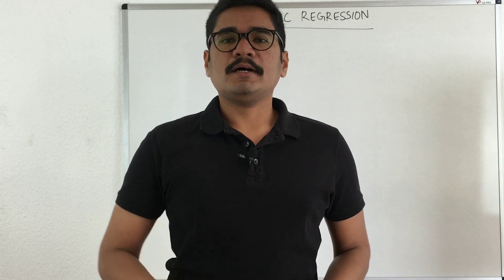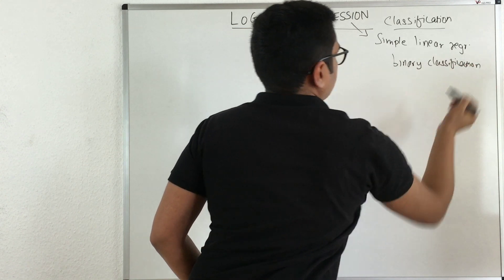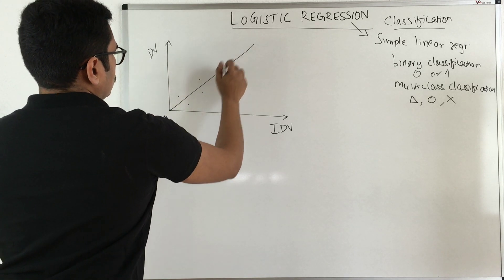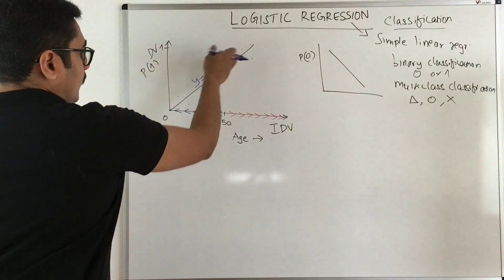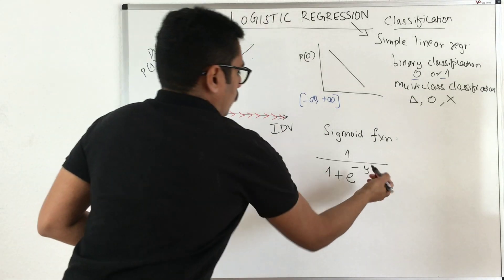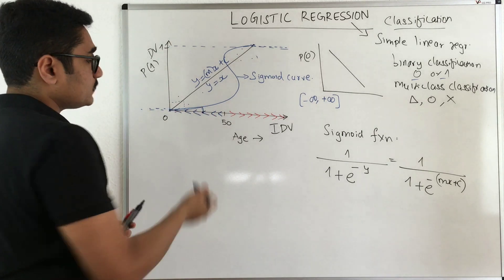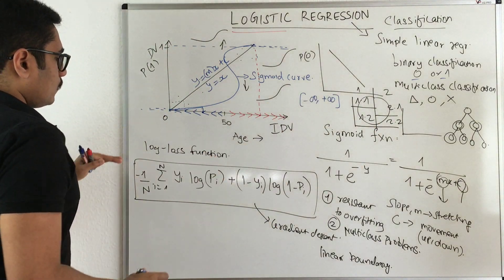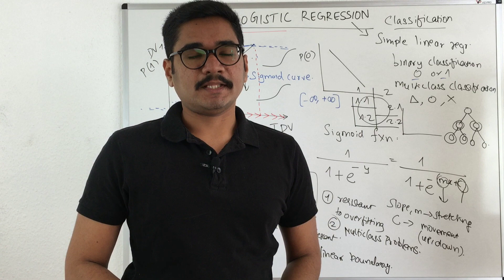Machine Learning | Logistic Regression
Logistic regression is a statistical model that in its basic form uses a logistic function to model a binary dependent variable, although many more complex extensions exist. In regression analysis, logistic regression (or logit regression) is estimating the parameters of a logistic model (a form of binary regression).